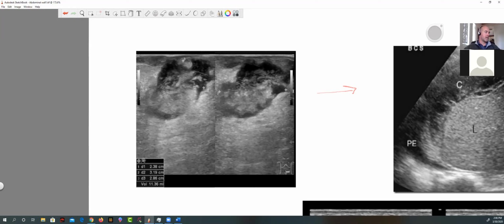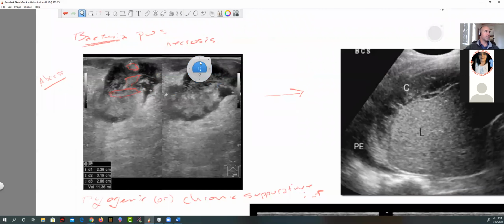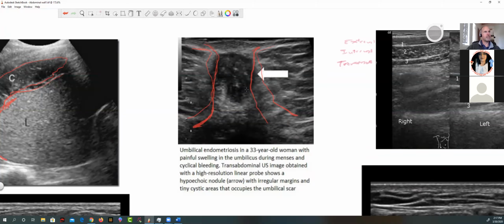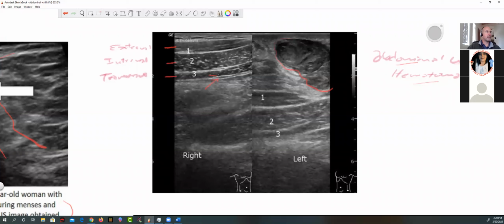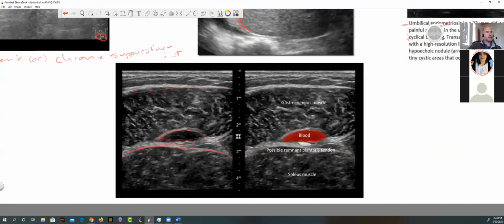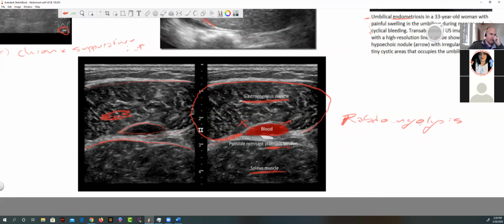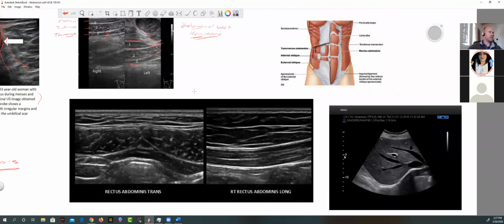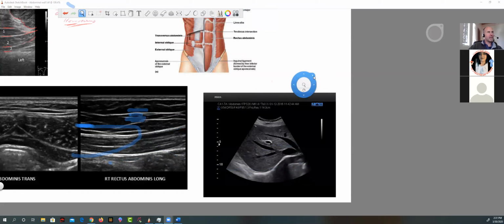Abdomen Day1 Part 2